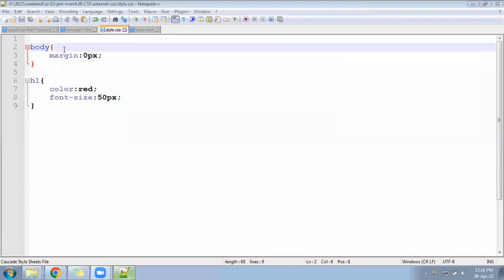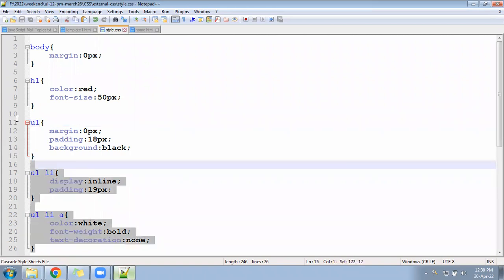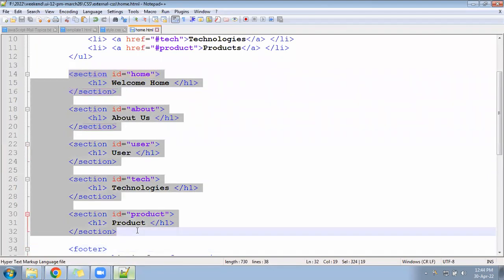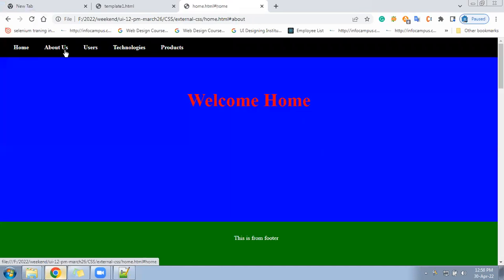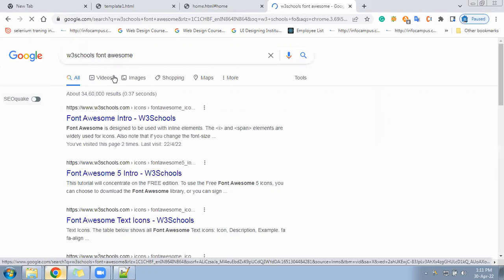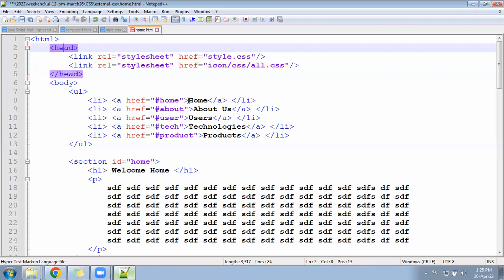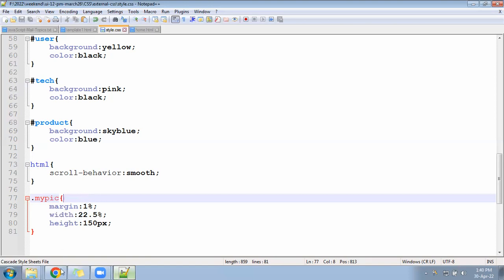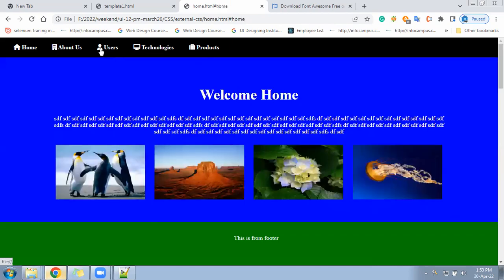CSS CLASS 4